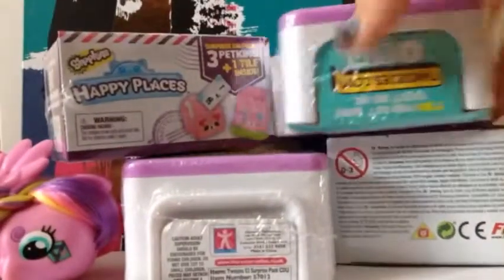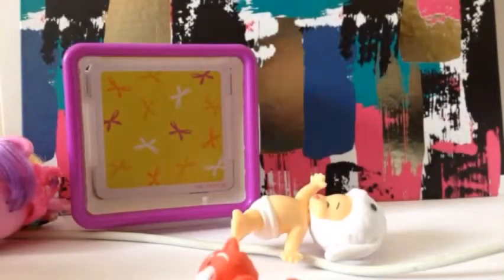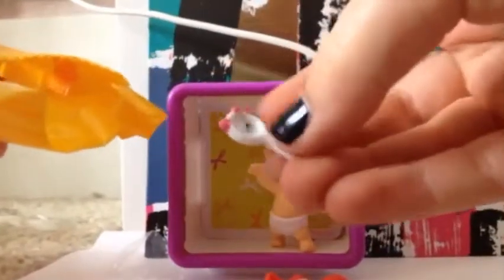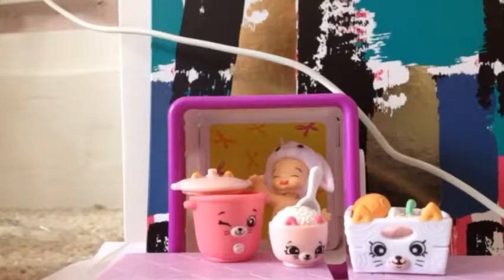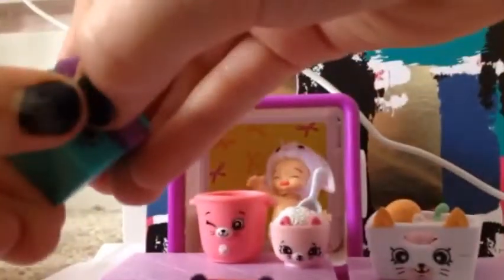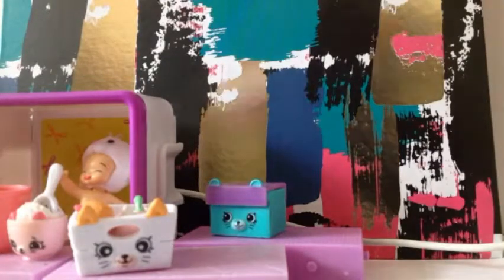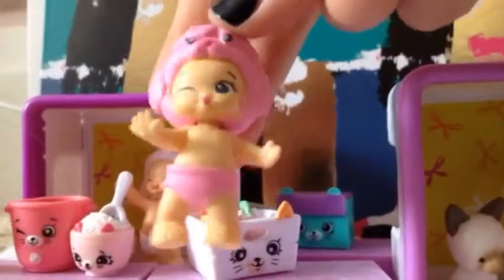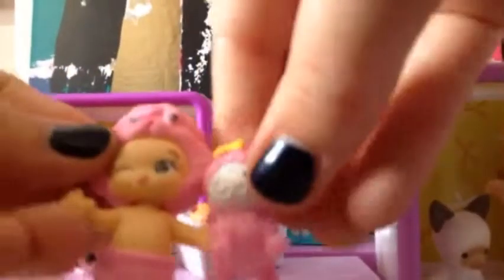Toy review! 3 twosies blind bags and 3 shopkins happy places!